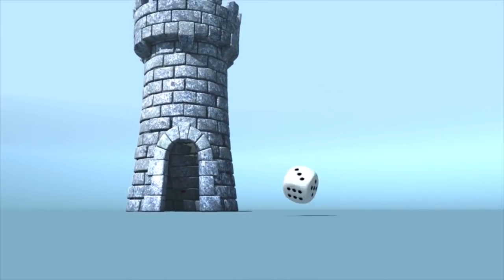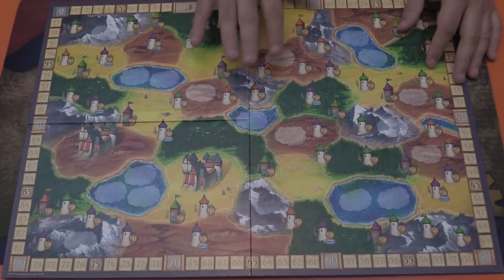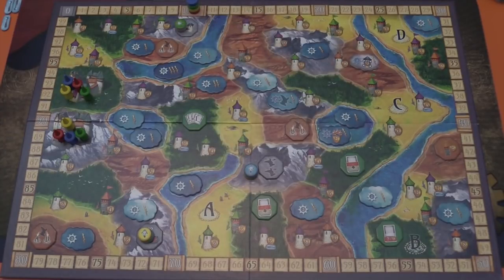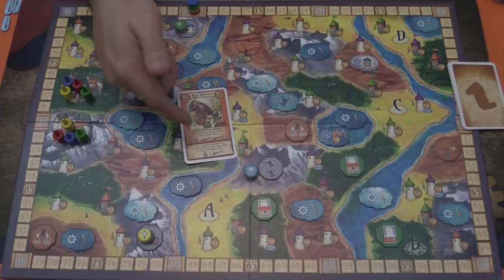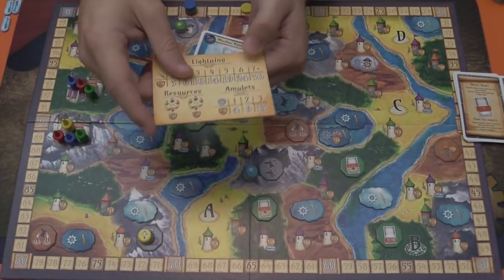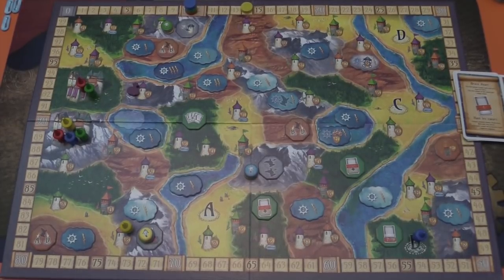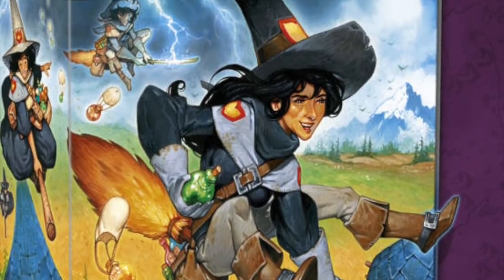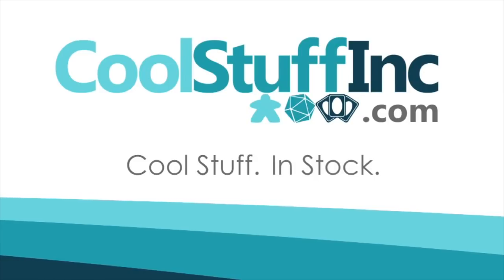Broom Service review - with Zee Garcia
Zee takes a look at this award-winning game about taking risks and delivering potions!

00:00 - Introduction
00:59 - Game overview
09:04 - Final thoughts